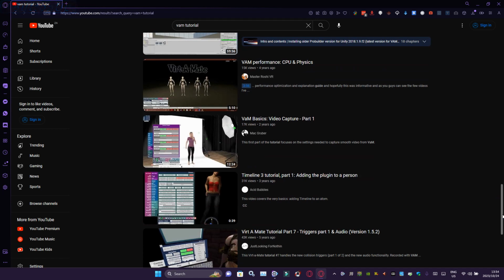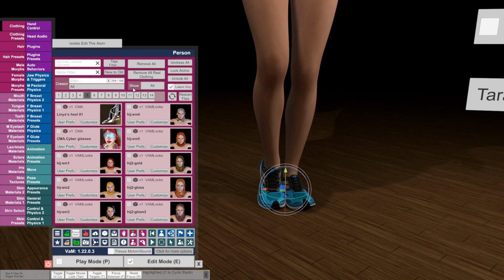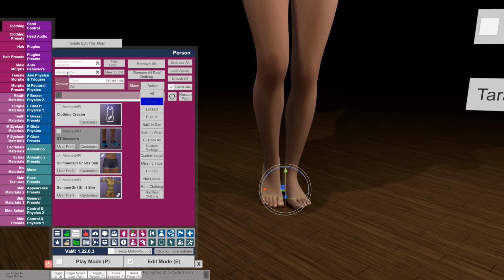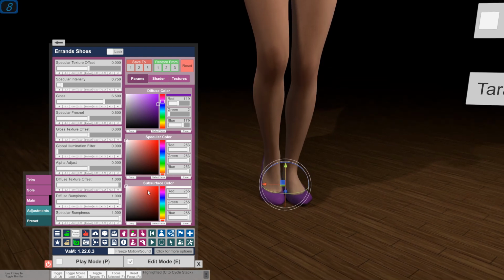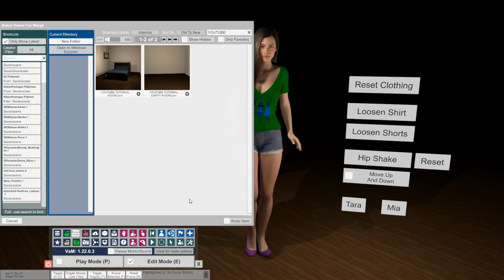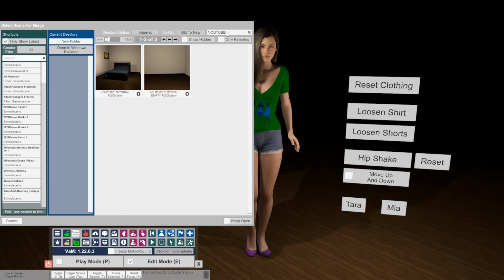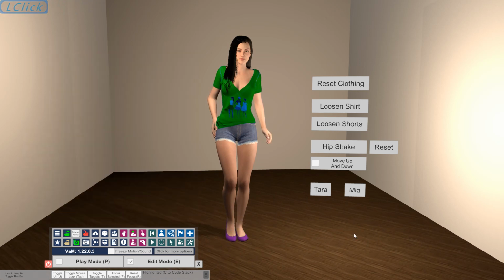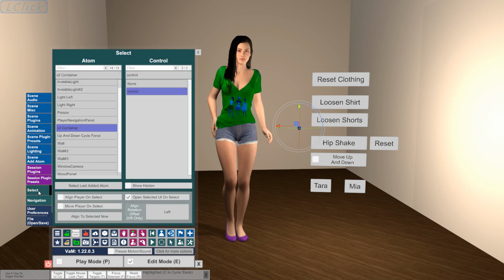VIRT A MATE TUTORIAL CLOTHING AND MERGE SCENE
so , this video will be the last virt-a-mate tutorial for a while. i will be making a few tutorials about saving some files from  windows , a few hints and tips  about certain games and 1 or 2 bitcoin sites i trust. thank you to all my subscribers for your support. if you have any suggestions for vam tutorials please DO NOT HESITATE TO ADD THEM TO COMMENTS. thank you.